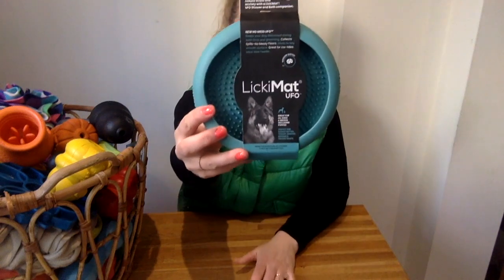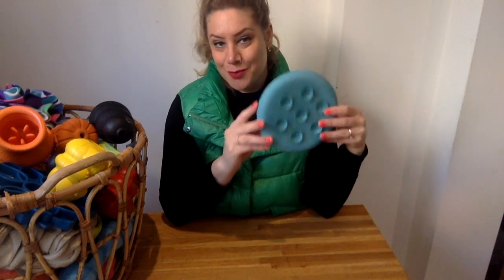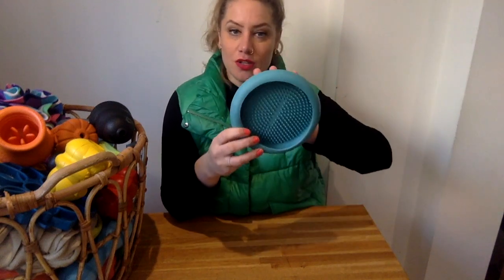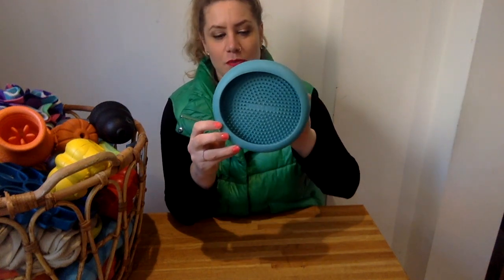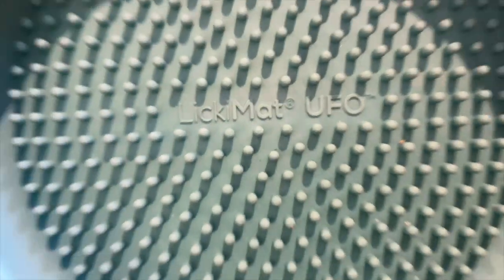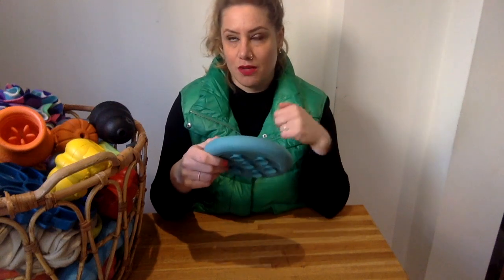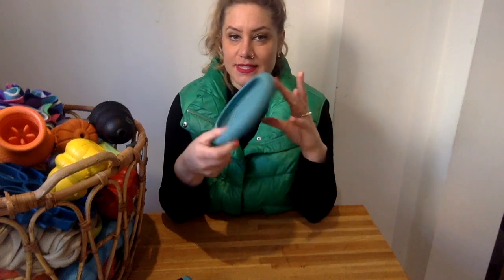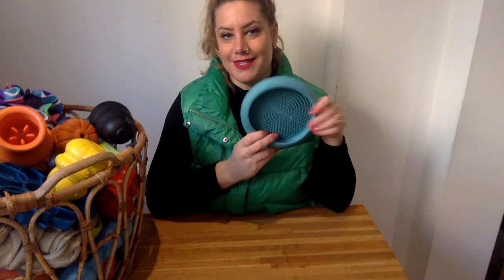Lickimat Ufo | First Impressions | Lickimat with Suction Cups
You can get the Lickimat Ufo here

I created a Canine Enrichment Course - where we talk about enriching your dog's life with every day, easy switches and additions to what you are already doing.
I also created a brand new webpage dedicated to Dog Enrichment - with a blog, which you can access

//ABOUT US
I'm Stephanie - a games-based concept Dog Trainer, Founder Bully & Co Dog Training & specialise in Bully Breed & Rescue Dog Training. I am also a proud dog mum to four beautiful rescue dogs (2 Wadi Dogs - Omani Street Dogs & 2 Bully Breeds) and volunteer for Muscat Dog Adoption.

//MY DOGS
○ Jason is an XL Bully and the latest addition to our family